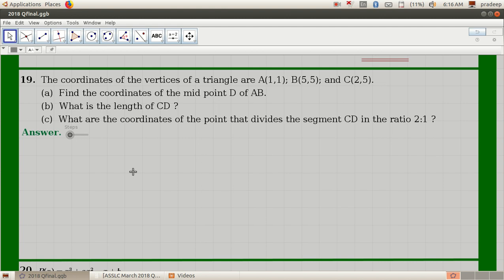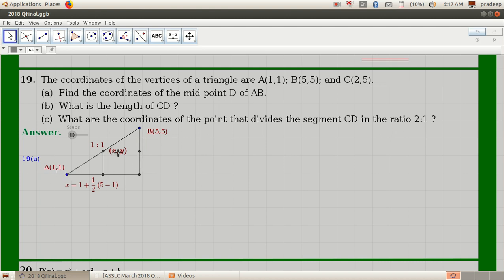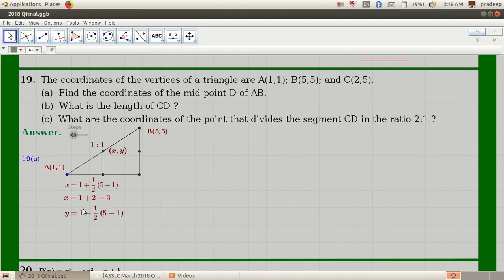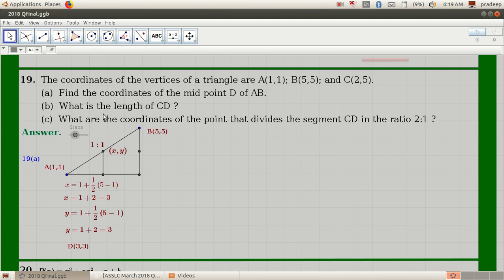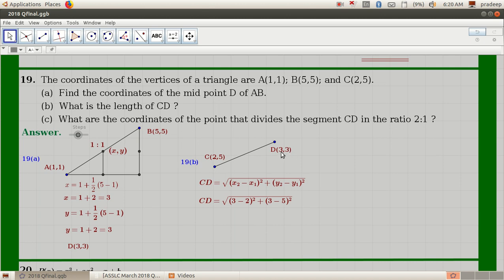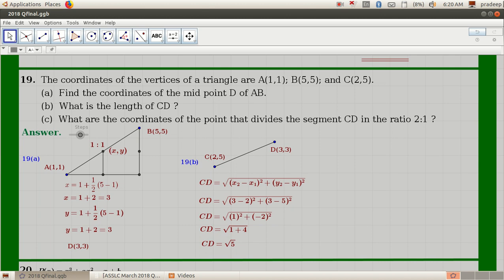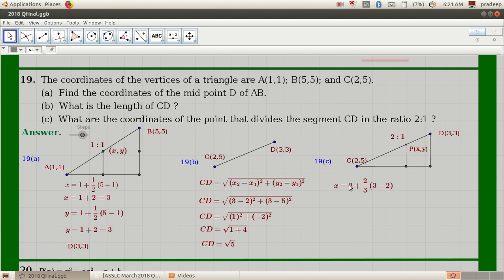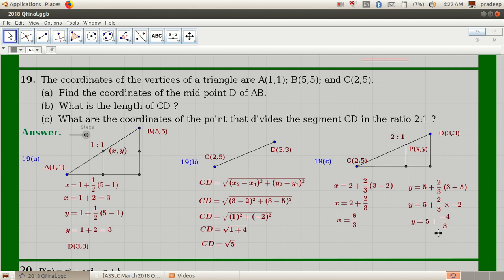Q19 SSLC 2018